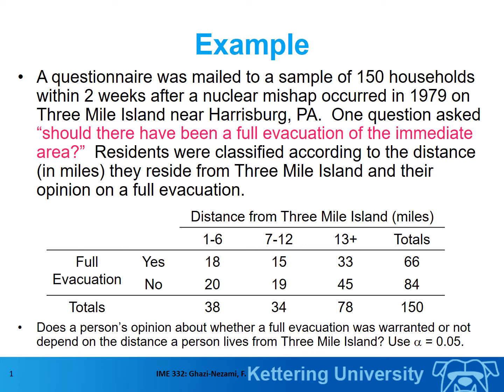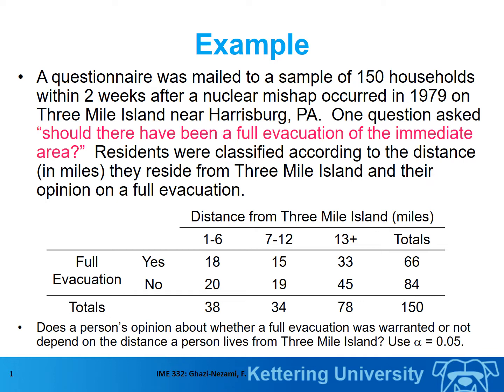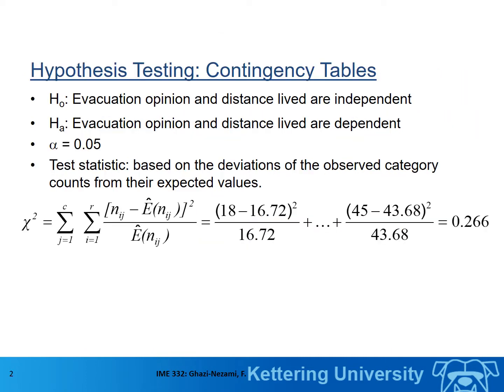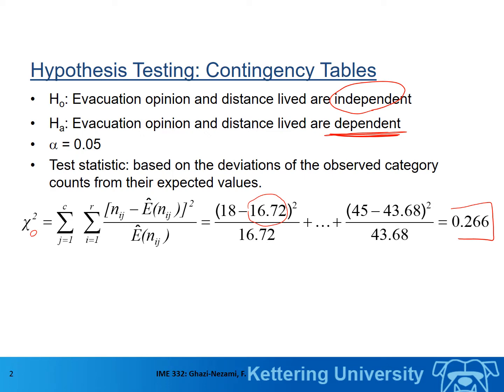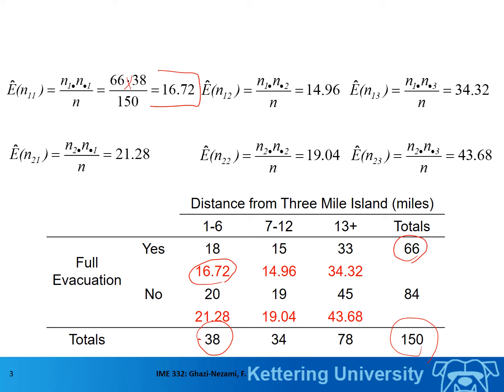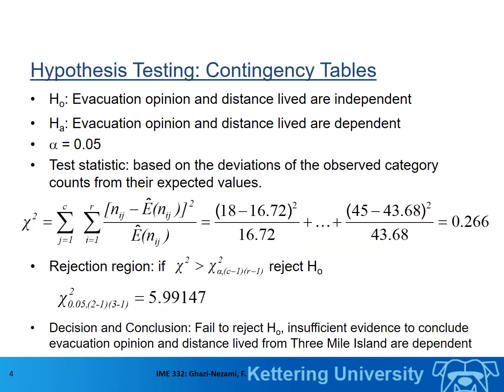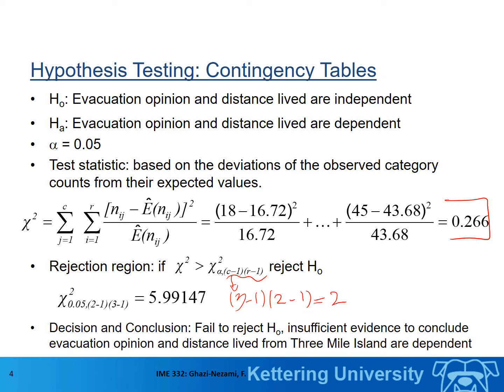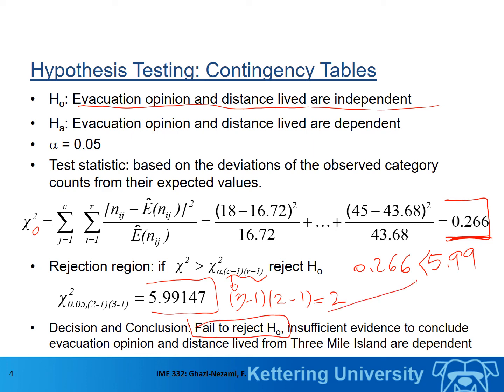Categorical data analysis: lecture 1-3 example 2